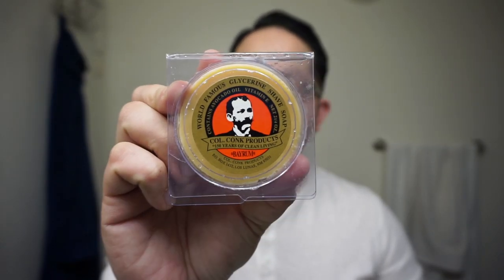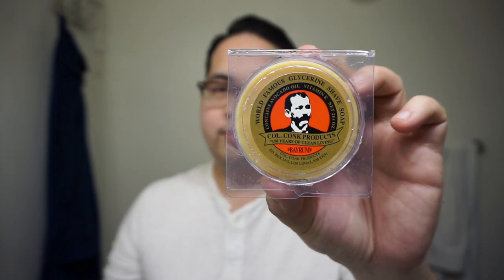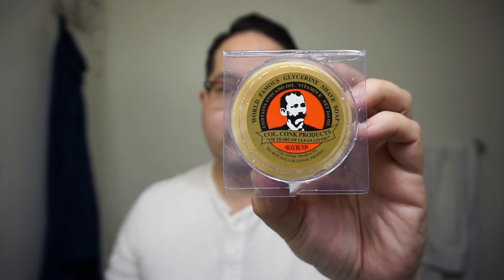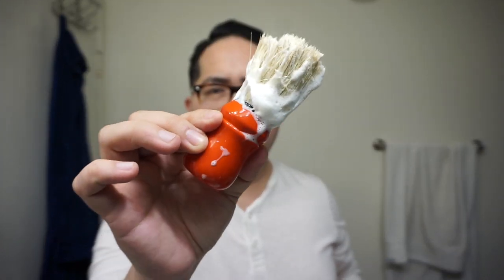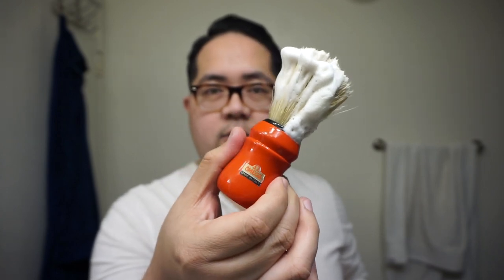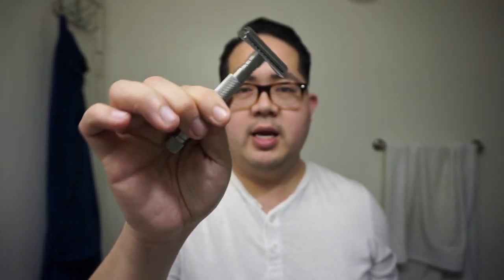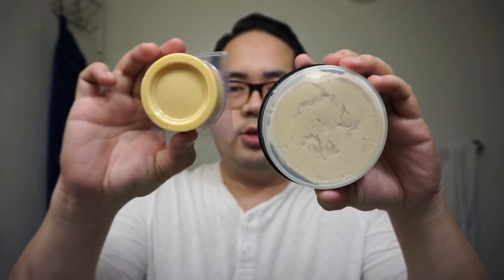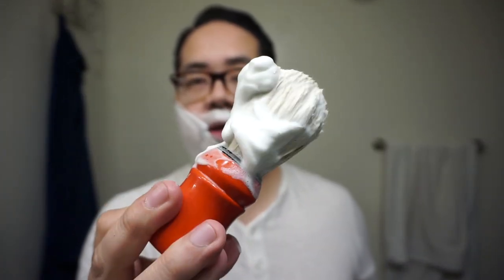Col Conk Bay Rum Shaving Soap | The Daily Shave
Hey what’s up everyone! Gerard here with today’s daily shave video, and today we’re rolling with as far as I know, the cheapest shave you can get on West Coast Shaving. Now a lot of us want to lean on the frugal side of things, and maybe you’re asking yourself, “Can I really get a decent experience for not a lot of money?” The answer is yes.

The soap we’re using is Colonel Conk’s Bay Rum. This is the 2.25oz puck. This is a glycerin based soap and while it’s not the best performing soap compared to some things nowadays, I had no issues lathering this with my brush. For about $3 bucks, you have your options on the scents. I’m personally not a big bay rum fan, but I know a lot of people are, so just choose whatever you want.

The brush I have is the Omega 49 in this red handle. This is a boar knot which I’ve broken in via the cold water method (Google it, it’s easy!). It easily picks up lather, splays nicely and as you can see, has given me a great lather. It can be splayed or used as a painter, but whether it’s a $3.00 soap or $30.00 soap it punches will above it’s price point.

I’m using the WCS 78S. Stainless steel handle with a chrome head. When these are on sale you can get it for around $16, sometimes less. Perfectly reasonable for a beginner or even if you’re experienced in shaving.

Post shave is Thayer’s Witch Hazel and Sudsy Soapery’s unscented balm. These are optional, and although they’re not the cheapest things in the catalog, they’re definitely worth their money in providing a great post shave experience.

But that was it! Hope you enjoyed. If you have any questions or comments, just leave me something down below. See ya in the next one, peace!